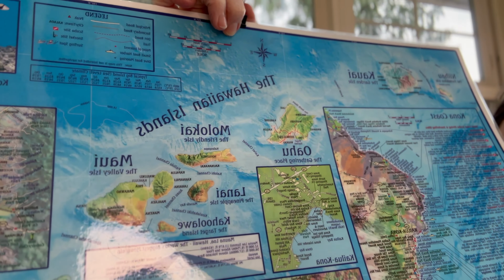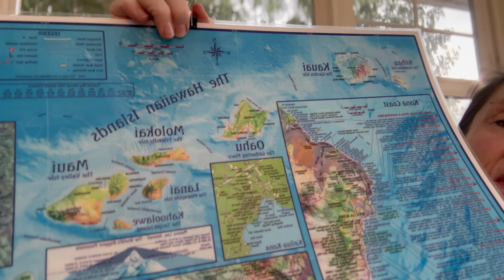003. Chocolate Orchard Rehab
KonaCao's owner, Anne Van Leyneseele, gives a quick explanation on 3 ways to integrate chocolate into your every day cooking and the best delivery methods of each.